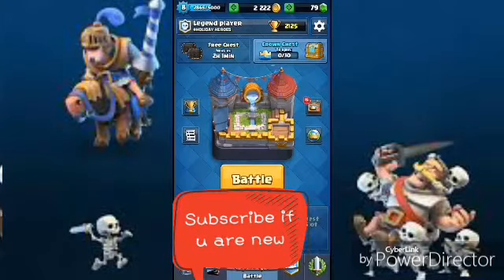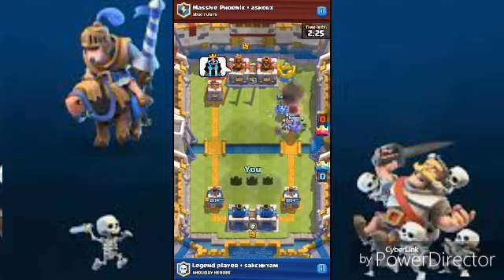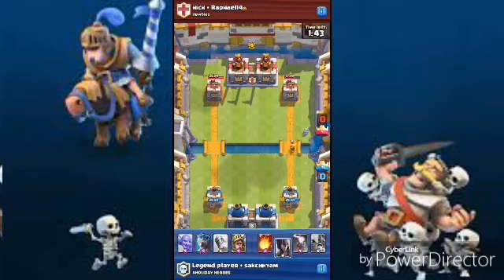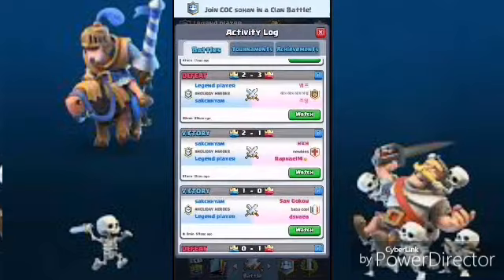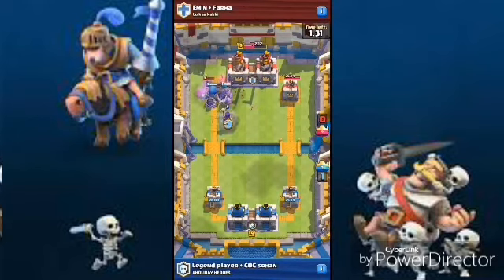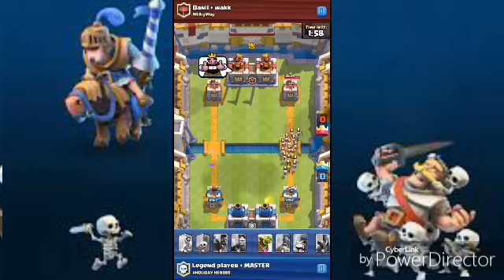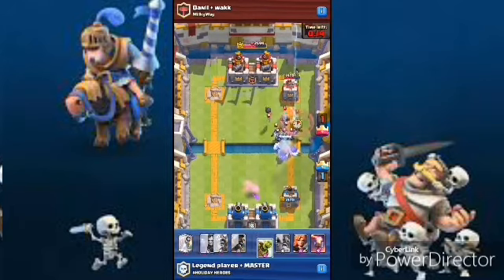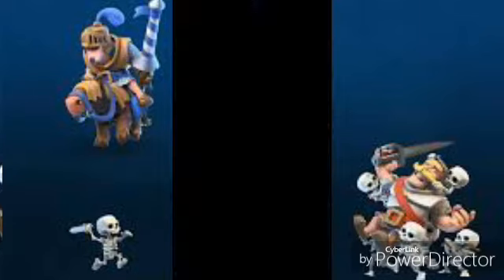CLAN BATTLE CHEST IS COMLETEED !!!!!